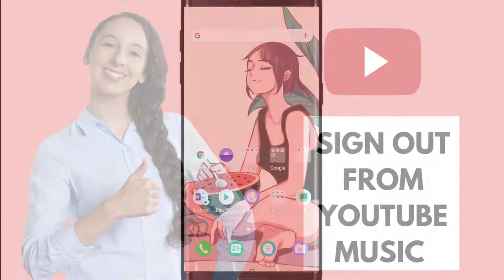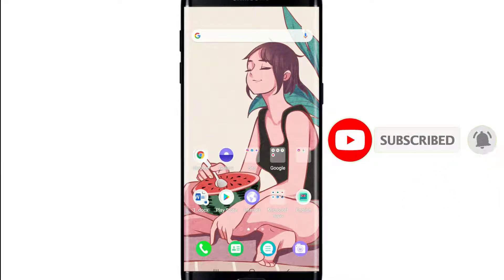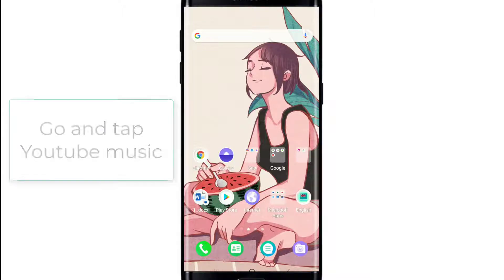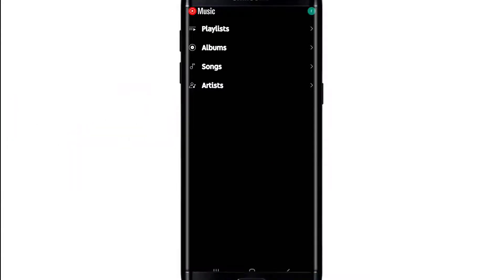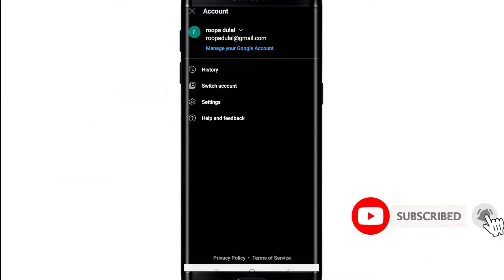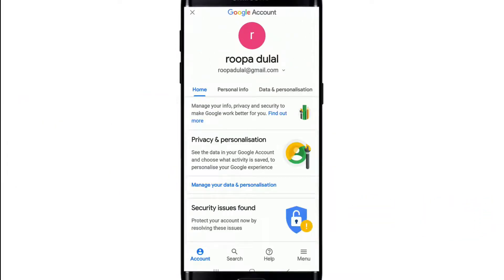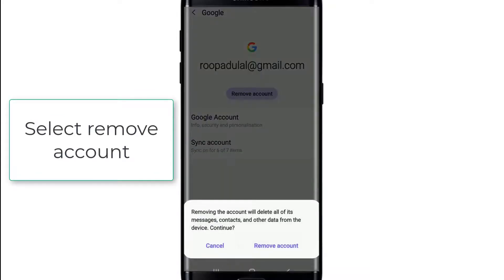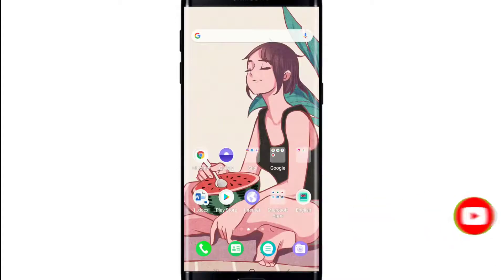How to Sign Out YouTube Music App | Logout of YouTube Music 2024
I’ll be guiding you through how to sign out of your YouTube music application.

In order to logout, or sign out of your YouTubemusic app, go tab open your YouTube music application. now go to the upper right corner with your initials or profile picture in it, and tap it on. this will open your account information. tap on manage your google account, and then tap on get started. from your home screen, tap on your email address at the top. go to manage the account on this device, and tap on your google account, and tap remove the account from the pop-up. select remove account, select ok, and you have signed out of the YouTube music app. since
the YouTube music application uses your google account, in order to log in you’ll need to sign out of your Google account, in order to sign out of the YouTube music application. that is how it is done.

CHAPTER
00:00 Intro
00:19 How to Sign Out YouTube Music App?
01:20 Outro
on french
Je vais vous expliquer comment vous déconnecter de votre application YouTube Music.
Pour vous déconnecter ou vous déconnecter de votre application YouTubemusic, ouvrez l'onglet Ouvrir votre application YouTube Music. allez maintenant dans le coin supérieur droit avec vos initiales ou votre photo de profil et appuyez dessus. cela ouvrira les informations de votre compte. appuyez sur gérer votre compte google, puis appuyez sur commencer. depuis votre écran d'accueil, appuyez sur votre adresse e-mail en haut. allez gérer le compte sur cet appareil, appuyez sur votre compte google, puis appuyez sur supprimer le compte de la fenêtre contextuelle. sélectionnez supprimer le compte, sélectionnez ok et vous vous êtes déconnecté de l'application YouTube Music. puisque
l'application de musique YouTube utilise votre compte google, pour vous connecter, vous devrez vous déconnecter de votre compte Google, afin de vous déconnecter de l'application de musique YouTube. Voilà comment cela se fait.
on Spanish
Lo guiaré a través de cómo cerrar sesión en su aplicación de música de YouTube.
Para cerrar sesión o cerrar sesión en su aplicación YouTubemusic, vaya a la pestaña y abra su aplicación de música YouTube. ahora ve a la esquina superior derecha con tus iniciales o foto de perfil y tócala. esto abrirá la información de su cuenta. toque en administrar su cuenta de Google, y luego toque en empezar. desde la pantalla de inicio, toque su dirección de correo electrónico en la parte superior. ve a administrar la cuenta en este dispositivo, toca tu cuenta de Google y toca eliminar la cuenta de la ventana emergente. seleccione eliminar cuenta, seleccione aceptar y habrá cerrado sesión en la aplicación de música de YouTube. ya que
la aplicación de música de YouTube utiliza su cuenta de Google. Para iniciar sesión, deberá cerrar la sesión de su cuenta de Google para cerrar la sesión de la aplicación de música de YouTube. Así es como se hace.